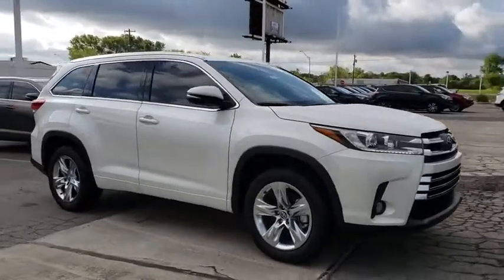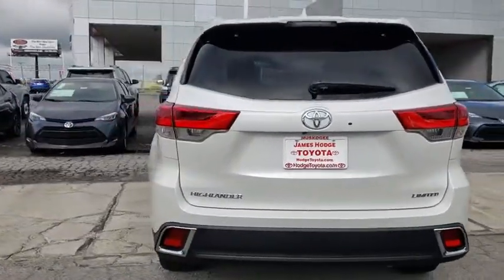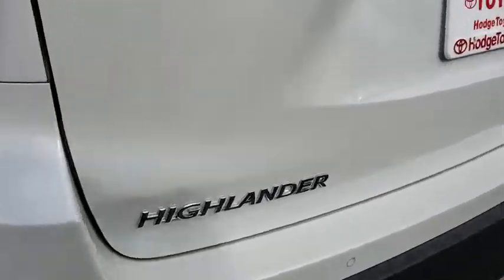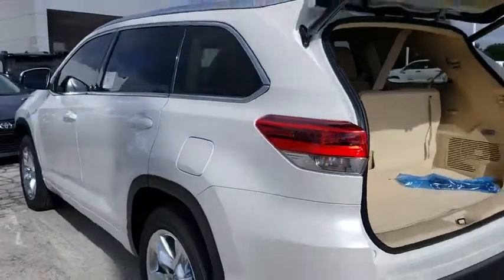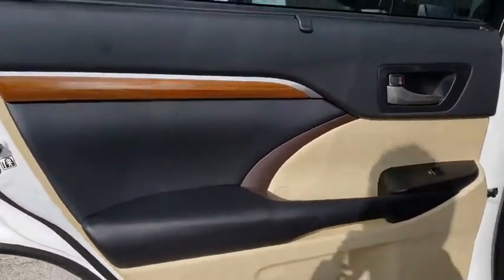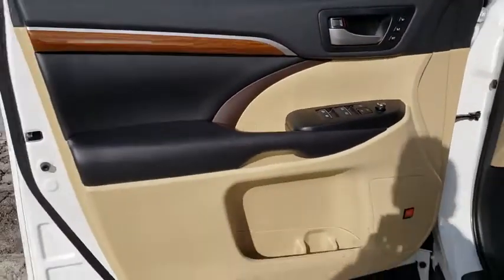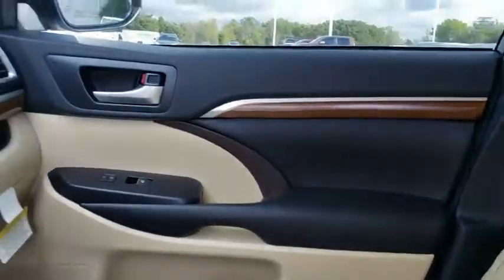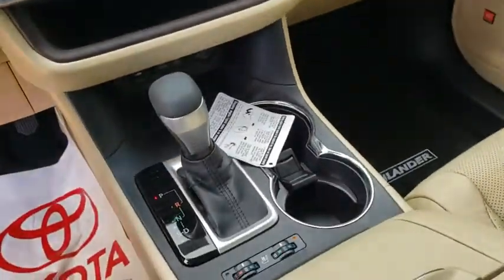2018 Toyota Highlander Muskogee, Tulsa, Broken Arrow, Joplin, Owasso, OK 186798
Blizzard Pearl N 2018 Toyota Highlander available in Muskogee, Oklahoma at James Hodge Toyota. Servicing the Tulsa, Broken Arrow, Joplin, Owasso, OK area.